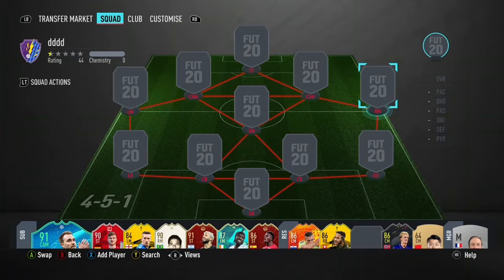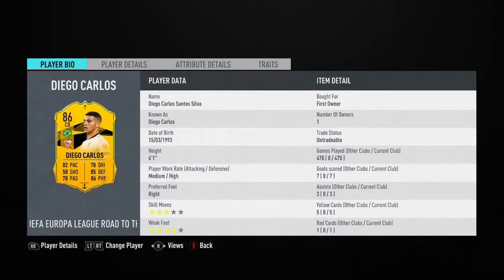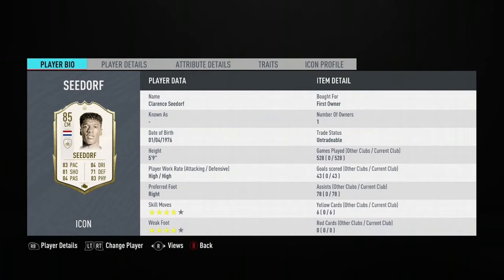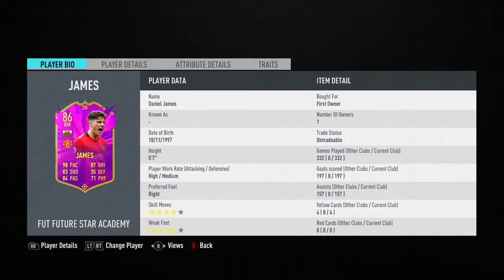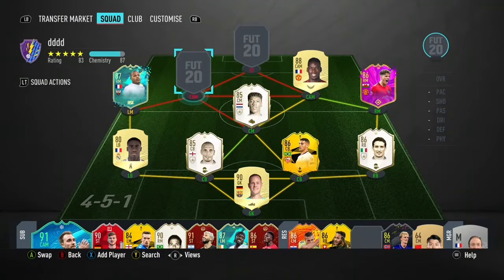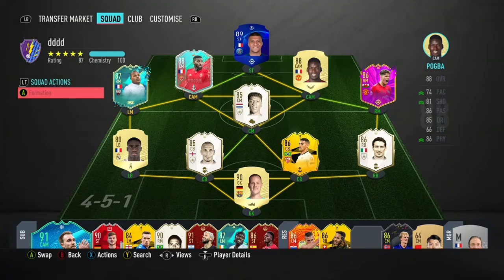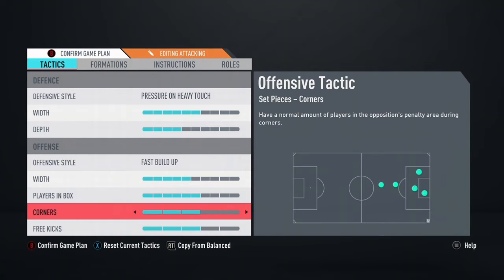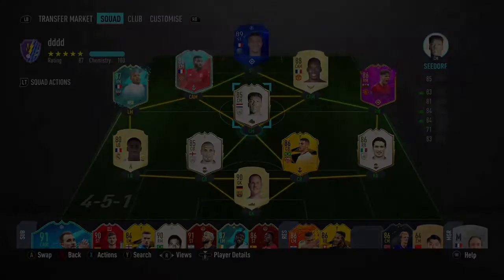MOST OP!! FUT CHAMPS SQUAD WITH TACTICS!!!! (FIFA 20 ULTIMATE TEAM)